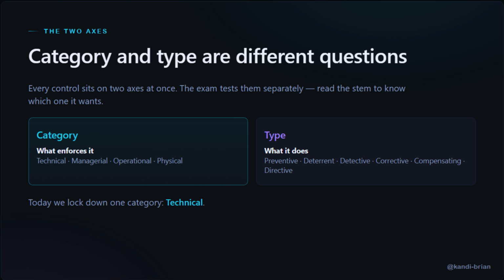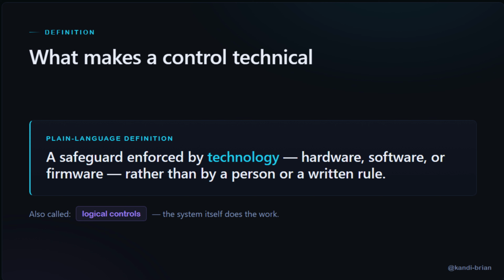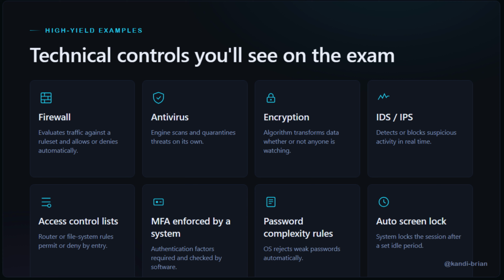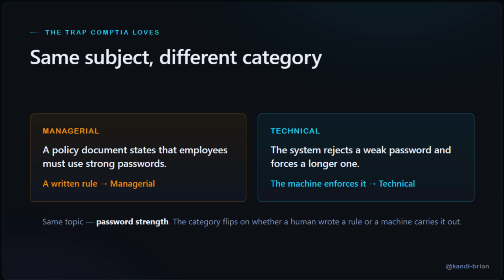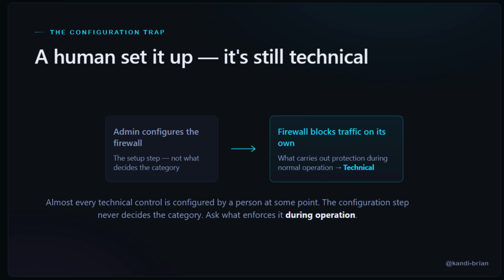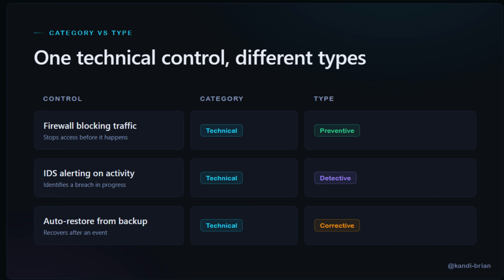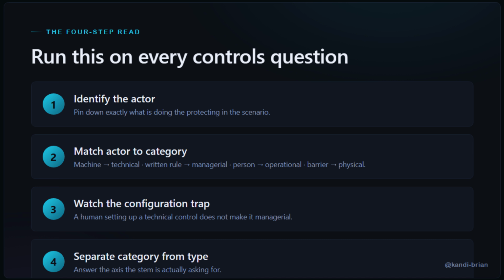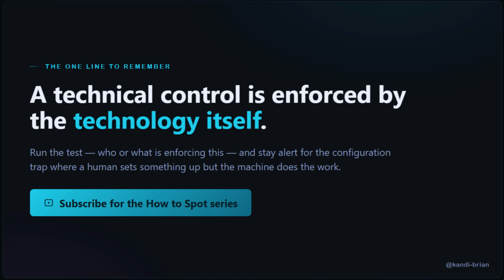How to Spot Technical Security Controls on the SY0 701 CompTIA Exam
Technical security controls trip up more Security+ candidates than almost any other part of Objective 1.1 — not because the concept is hard, but because CompTIA writes scenarios designed to make you second-guess the category. In this video you'll learn how to spot technical (logical) security controls on sight for the SY0-701 exam, and just as importantly, how to confidently rule out the managerial, operational, and physical categories that look tempting but are wrong.

We start with a plain-language definition of what makes a control technical: it's a safeguard enforced by technology — hardware, software, or firmware — rather than by a person or a written rule. From there you'll get a single, repeatable test you can run on every controls question: who or what is doing the enforcing? If it's a machine executing rules, it's technical. That one question carries you through a huge share of exam items.

You'll see the high-yield technical control examples CompTIA leans on — firewalls, antivirus, encryption, IDS/IPS, access control lists, system-enforced multifactor authentication, password complexity rules, and automatic screen locks — and the common thread that ties them together. Then we tackle the trap: how CompTIA takes one subject like password strength and builds two different correct answers out of it, flipping the category depending on whether a human wrote the rule or a machine enforces it.

We also clear up the configuration trap that costs people points: a human configuring a firewall does not make it a managerial control. The setup step never decides the category — what matters is what carries out the protection during normal operation. Finally, you'll learn to separate category from type, since a single technical control can be preventive, detective, or corrective, and the exam tests those axes separately.

By the end you'll have a four-step read to run on any controls question and a short list of keyword signals — configure, deploy, enable, enforce, automatically — that flag technical controls fast. Lock this down and the technical controls questions become some of the easiest points on your entire SY0-701 exam.